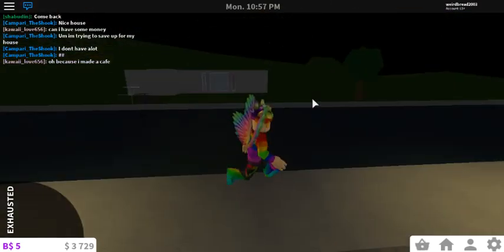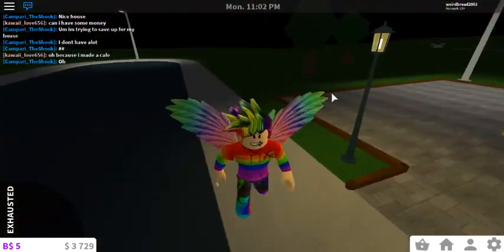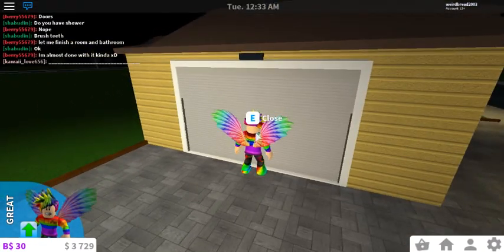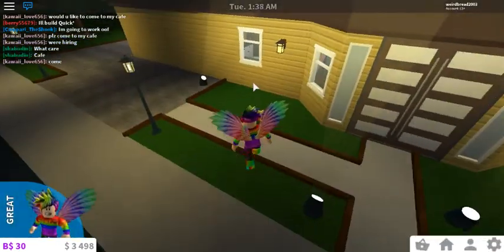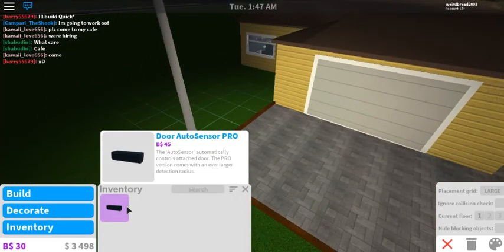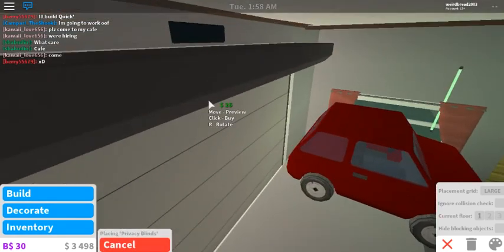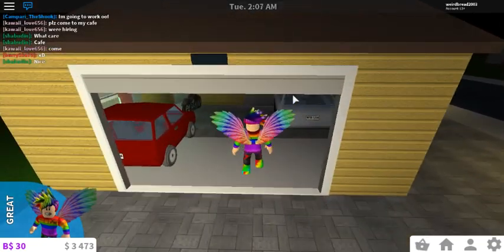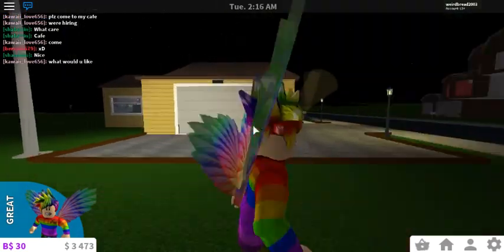HOW TO HAVE A LOT OF PROTECTION FOR YOUR HOUSE! (ROBLOX BLOXBURG HELPFUL ADVICE!)